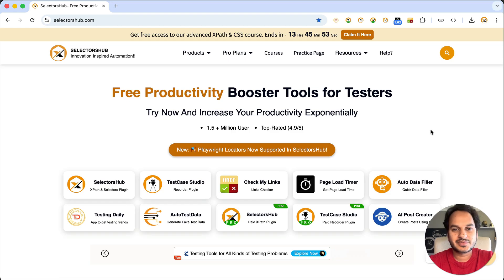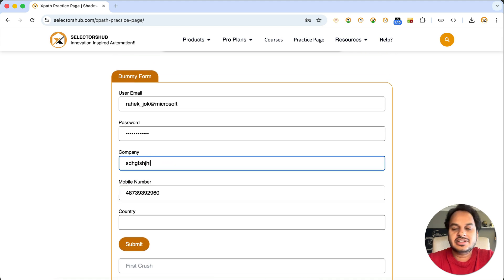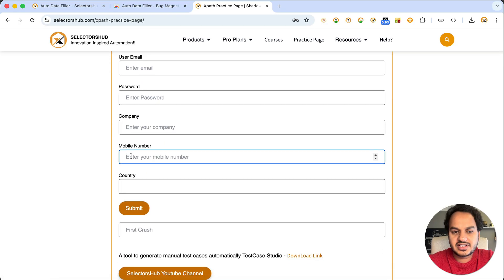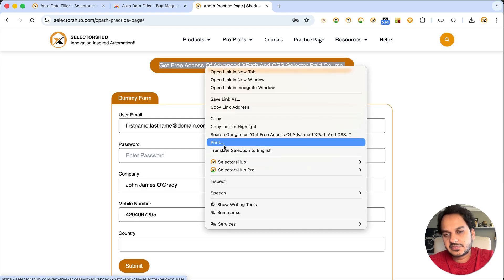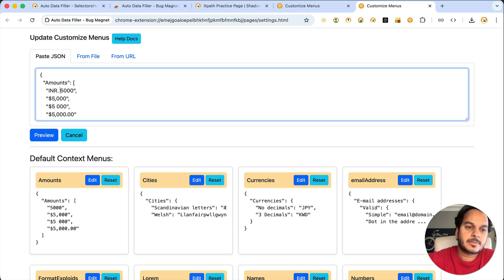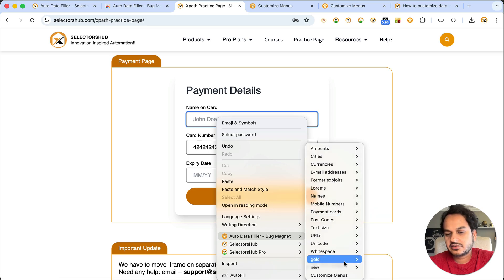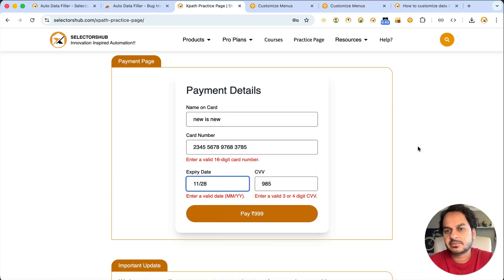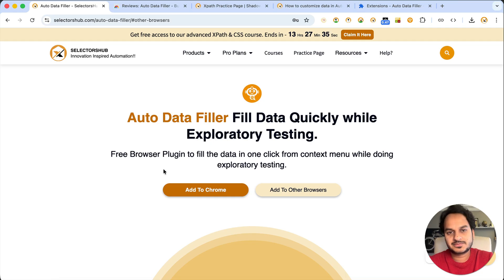🚀 One-Click Data Filler for Exploratory Testing | Free Tool – Auto Data Filler